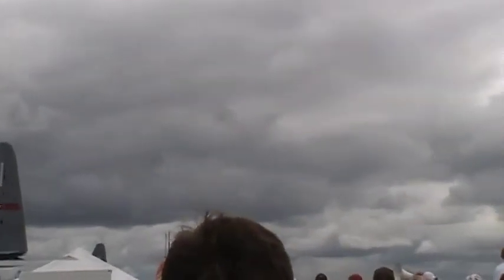B25 and Royal Lancaster Heritage Flight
B25 and Royal Lancaster Heritage Flight Great Lakes International Airshow St Thomas Ontario 2011